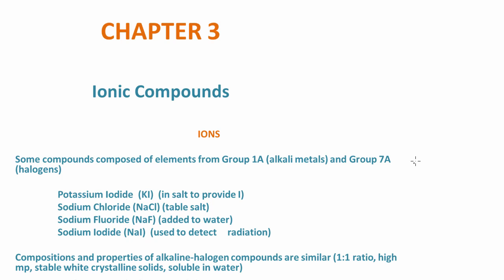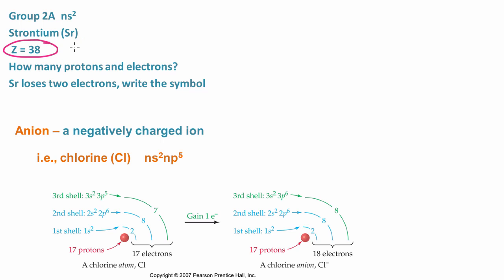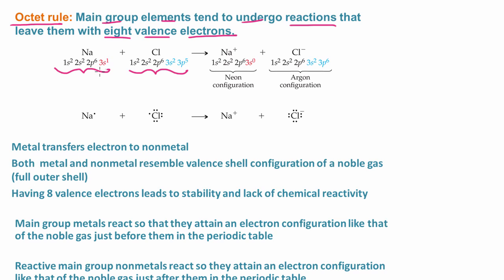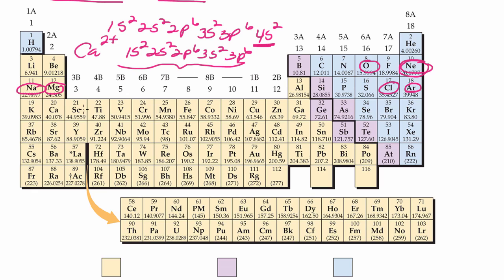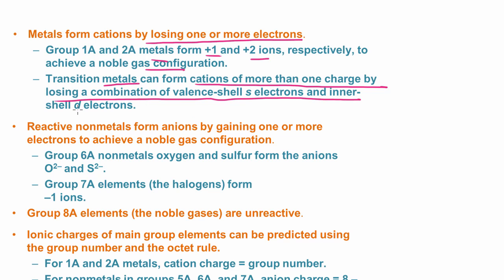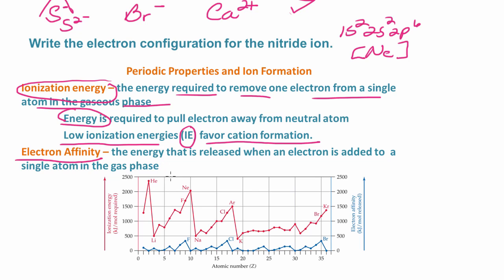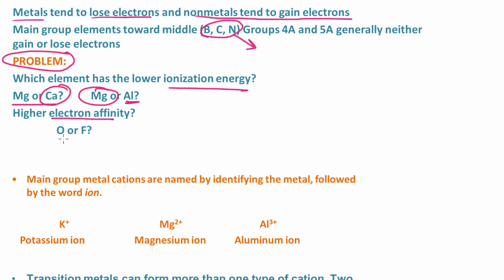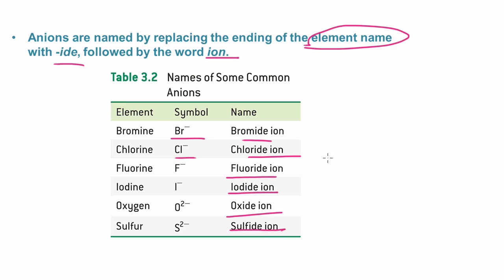Ionic Compounds Video 1